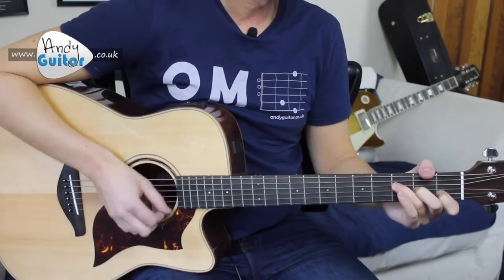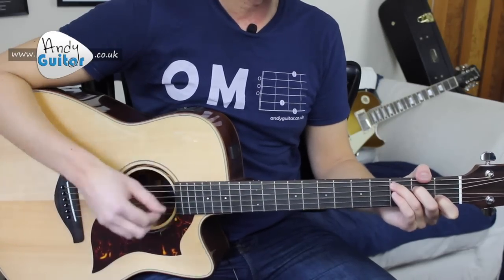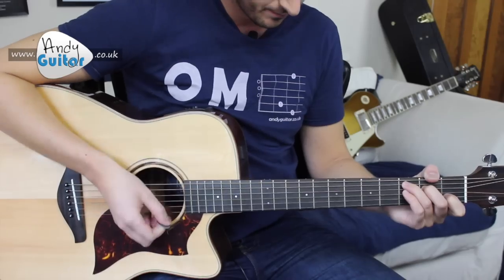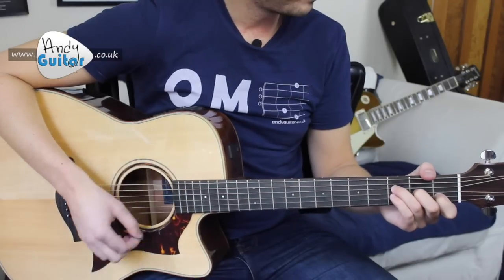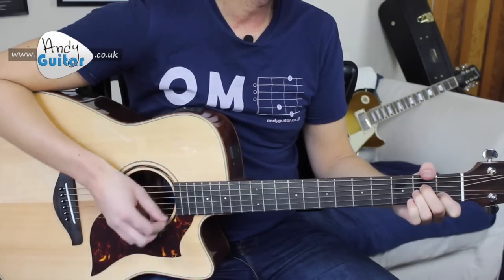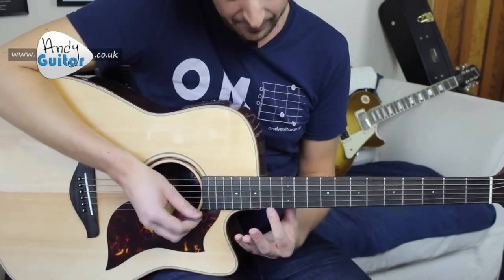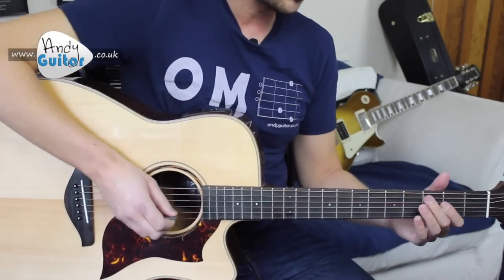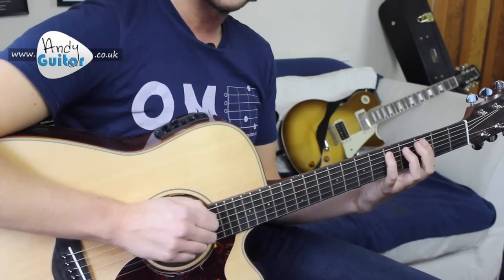5 Party Songs on guitar with 5 CHORDS!!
My Top 5 Part Songs of 2015 with links!

Maroon 5 - Sugar

Want Wou To Want Me - Jason Derulo

Hold My Hand - Jess Glynne